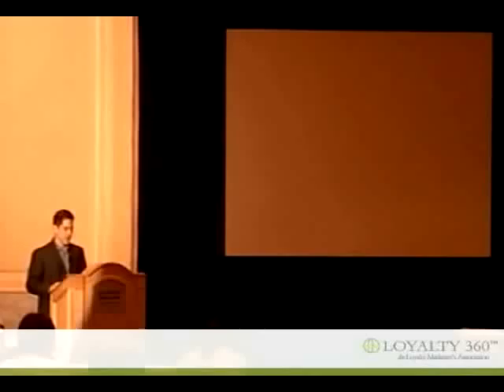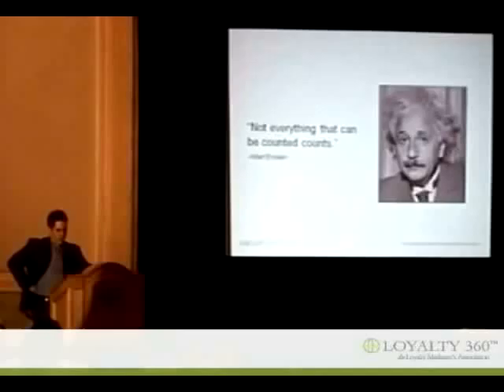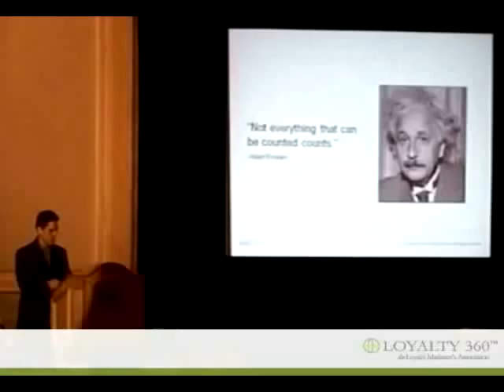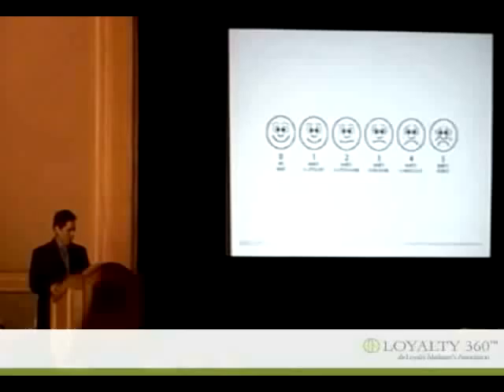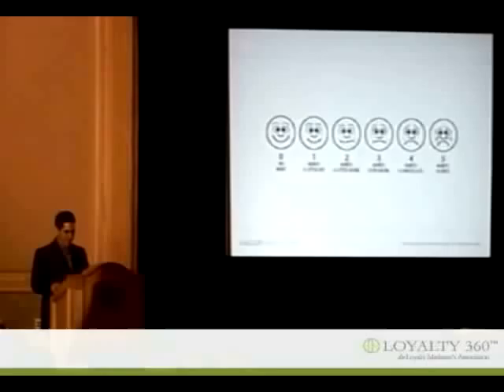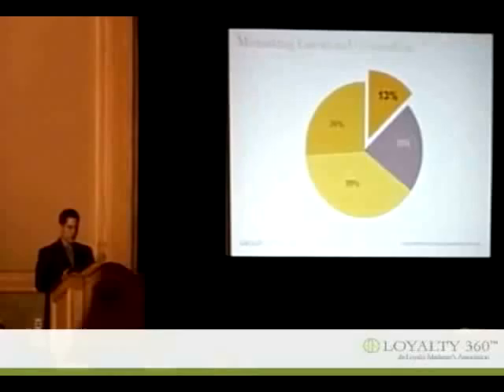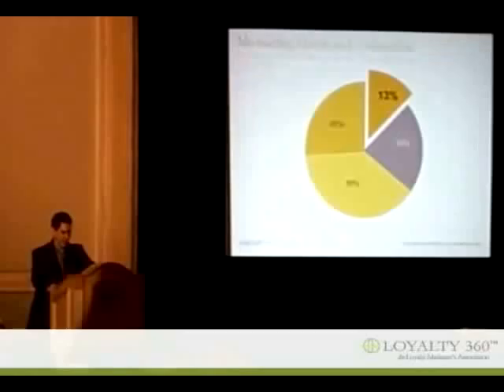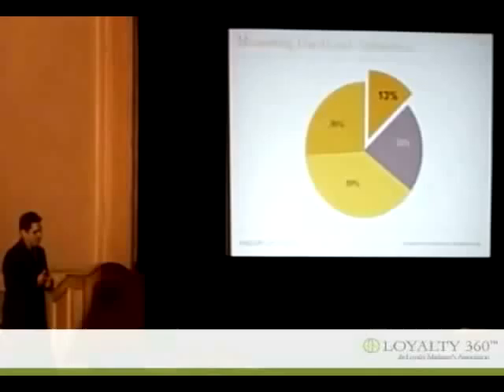From Price to Advice: Driving Sustainable Advantage in b2b Markets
Become a member Loyalty 360, the Loyalty Marketers Association.

Presented by: Blaise James, Gallup Consulting

How healthy are your customer relationships in this turbulent economy? New Gallup research shows only 13% of business-to-business customers are fully engaged - that is, rationally and emotionally loyal to their suppliers, vendors or partners. That means a typical B2B company has what would be considered an optimal relationship with less than one in seven of its customers.

How can you ensure your customers stay loyal? The conventional wisdom in B2B markets is to bolster customer relationships through rational components like price, speed and efficiency. While these are important, Gallup has found emotional components of the relationship are better indicators of loyalty. They also provide a more effective 'early warning system' for at-risk accounts than typical B2B measures like customer satisfaction, revenue, or profitability alone.

B2B companies can secure customer engagement by instilling a sense of confidence, demonstrating integrity, and creating pride and passion around their brands and product/service offerings. In B2B markets across every industry, this is achieved by shifting the focus from price to advice - from transactional selling to providing value - to create client impact.

After viewing this presentation, you'll understand:
•How customer engagement in B2B is driven by client   impact
 •The three key components that create client impact
 •How to create an 'early warning' score for your customers
 •The five intervention zones used to address your 'red-flag' accounts

What if our loyalty programs could capture even a fraction of the level of engagement driven by these games? We play games because they promise a payoff for our effort -- loyalty marketers have always known and employed this simple premise in their programs, but how many have ever looked at those programs as games? How would your loyalty strategy change tomorrow if you started to view your program as a "game" and your members as "players"?

This workshop will explore the idea of how adopting a game-centric view of your loyalty initiative can bring a whole new perspective to the most effective way to engage consumers, with a particular focus on creating awareness and understanding of proven game mechanics and how to use them to drive better program design.